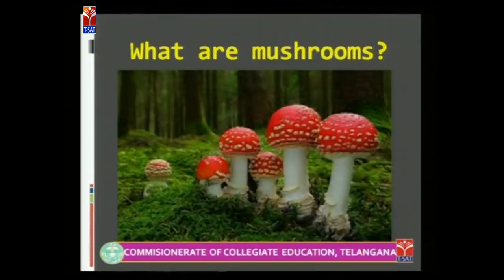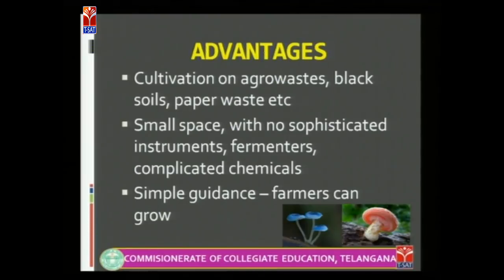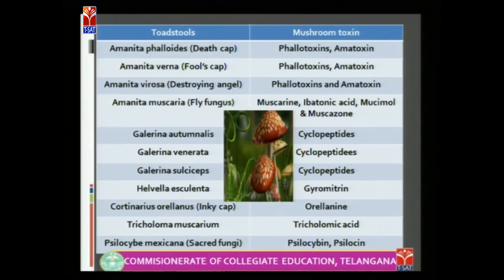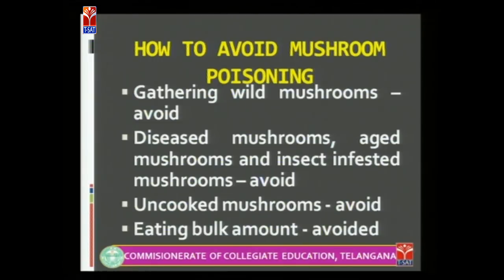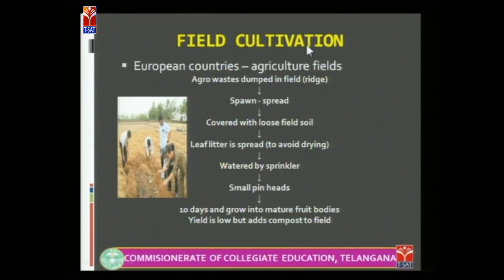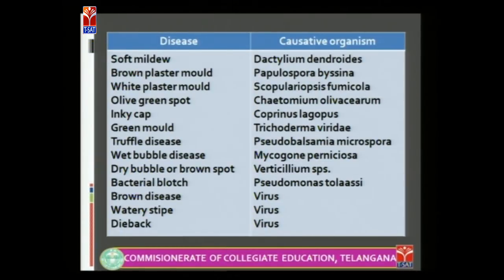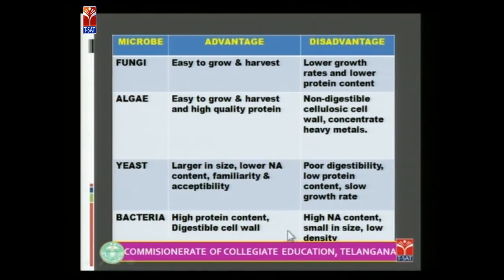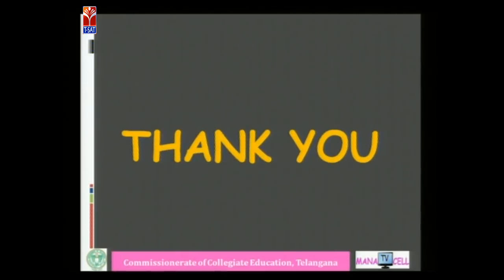CCE || Microbiology - Microbes as Food || LIVE SESSION With Dr.A.Madhuri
T SAT Network Presents Live Classes for All Telangana Job Notifications and Competitive Exams, Focusing on Current Affairs